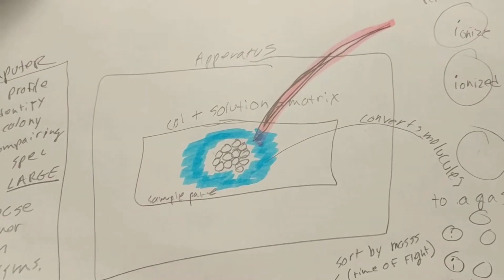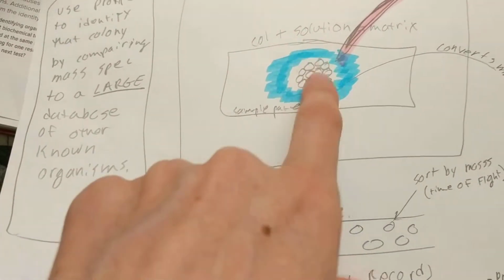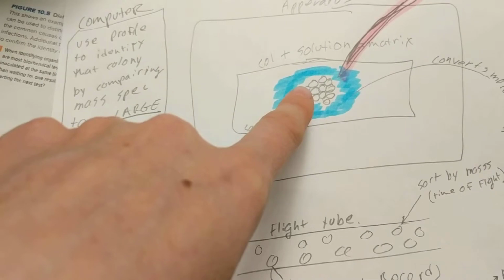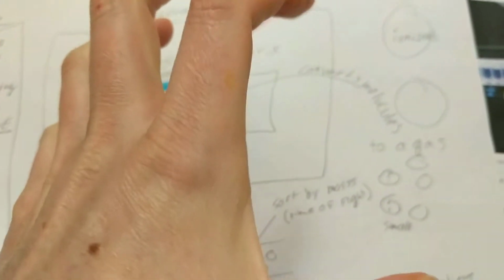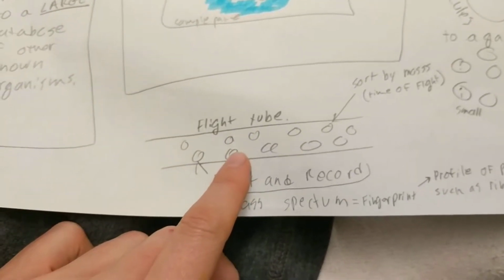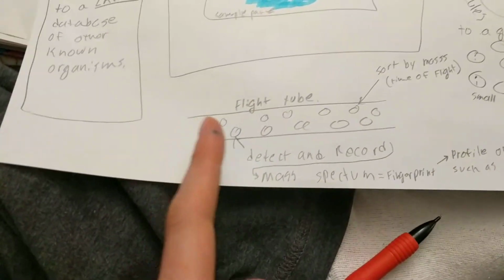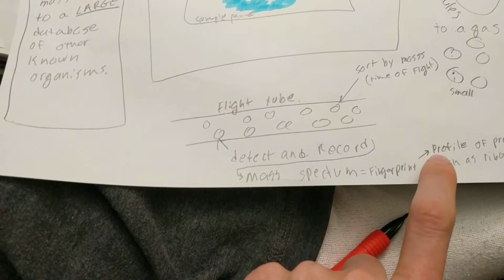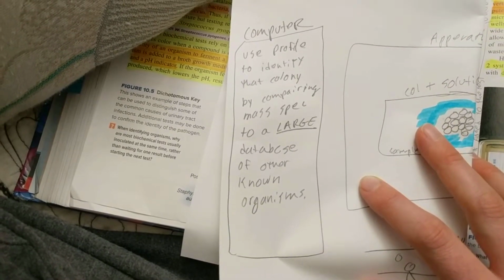MALDI-TOF MS Protein Profile